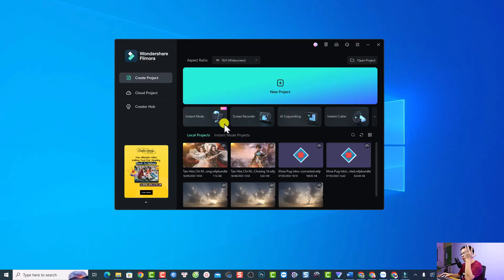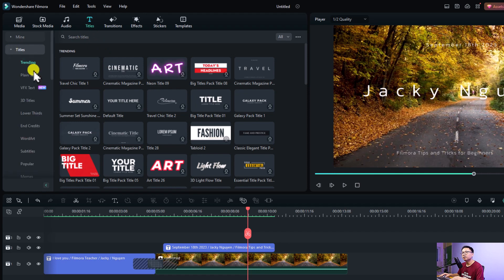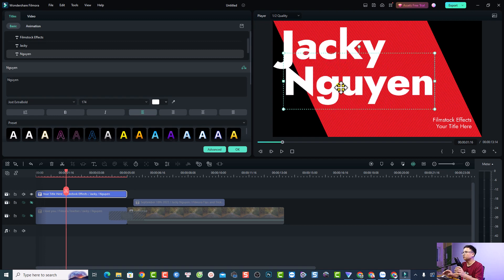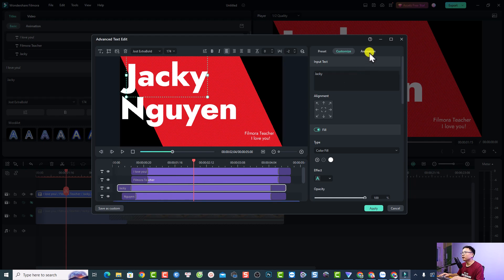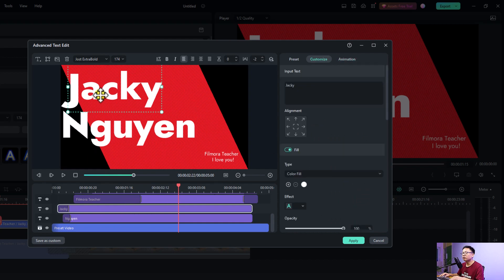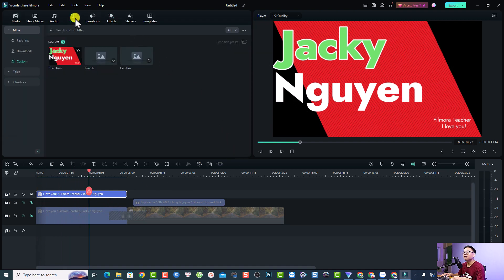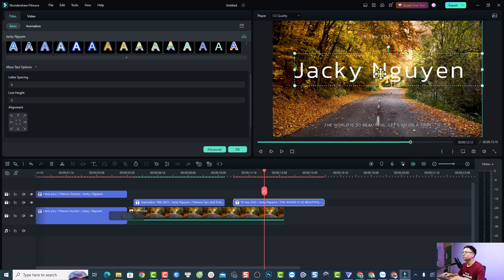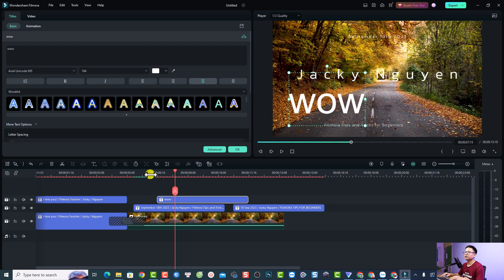Filmora Tips for Beginners:Adding Text to Video like a Pro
This video shows you how exactly you can add text to video using Filmora. This is how I normally add text to video. Hopefully, these Filmora tips for beginners can make your life a lot easier.